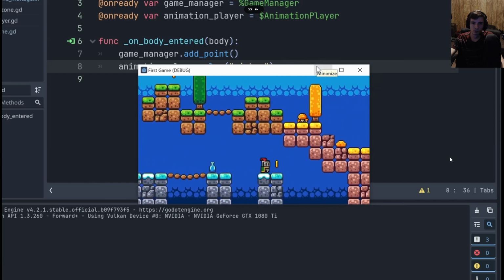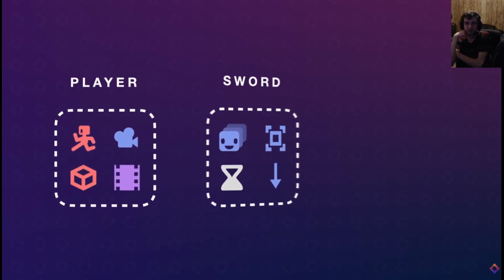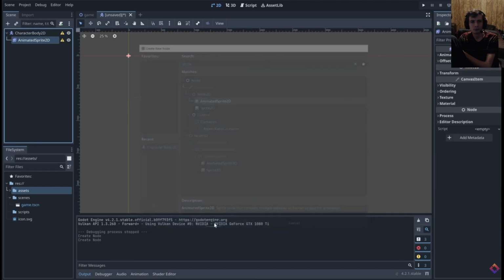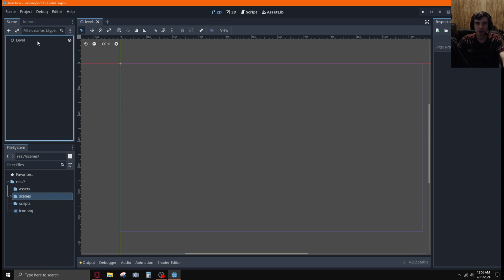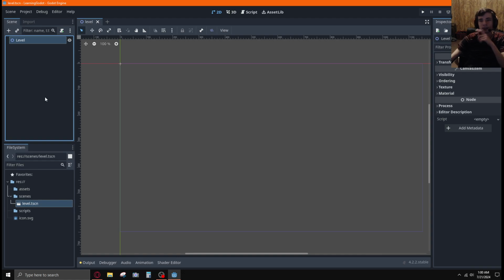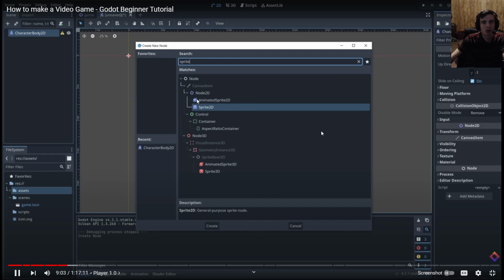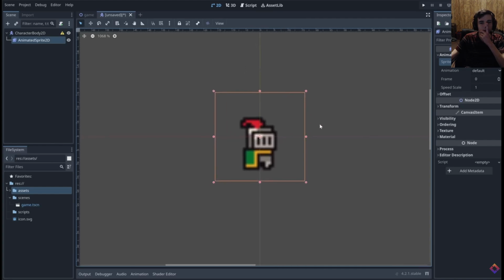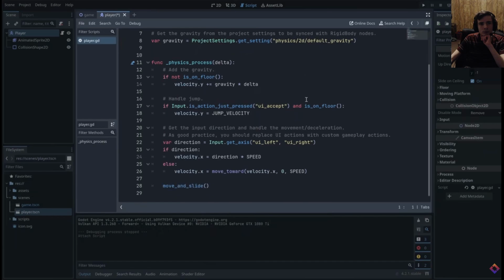learning gamedev 07/20/2024